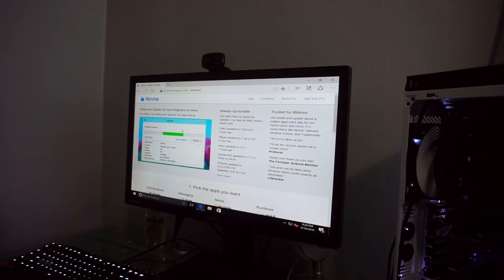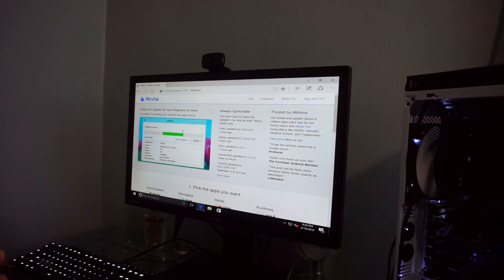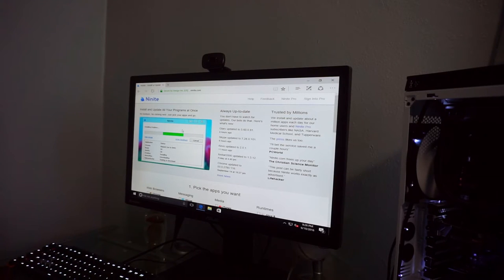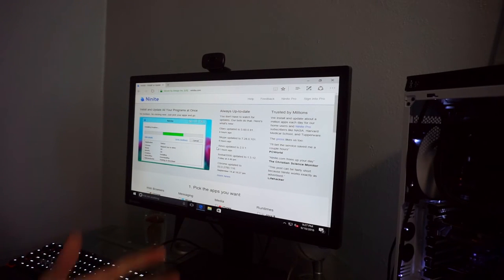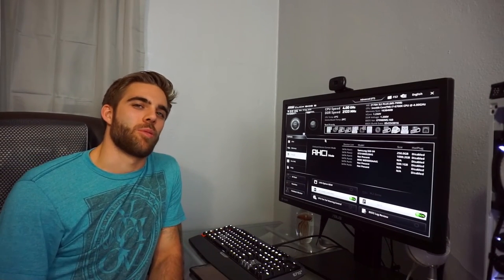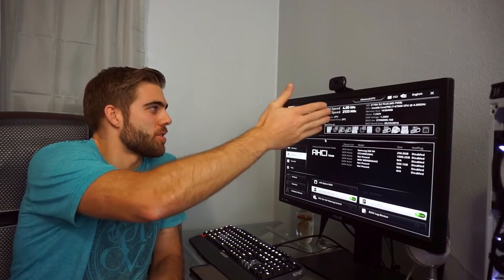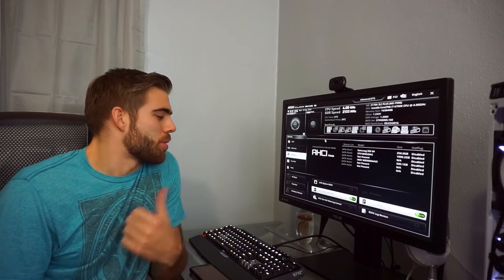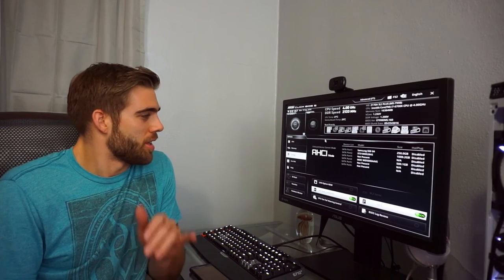$1,300 GAMING/VIDEO EDITING PC BUILD - 2016 - I7-6700K / GTX 970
Computer Specs:
Cpu: Intel Core-i7 6700k (@4.4ghz)
Mobo: Msi Z170A SLI Plus
Memory: 16gb Geil Super Luce
Graphics: Nvidia GTX 970 G1 Gaming
CPU Cooler: Corsair H100I V2 Includes (2) 120mm SP120 Fans
Storage: Toshiba P300 3TB, Seagate Barracuda 1TB, Samsung 840 EVO 256GB (OS)
Power Supply: EVGA 750 BQ
Custom Cables: Silverstone Tek Sleeved Cables (White/Black)
Case: NZXT H440 ( White) Includes (4) 140mm fans

Periphreals:
Monitor: Asus PB278Q 27" WQHD 2560x1440 IPS
Keyboard: Logitech G710+
Mouse: Logitech G700s
Mousepad: Steelseries QCK
Webcam: Logitech HD 525
Mic: Blue Snowball